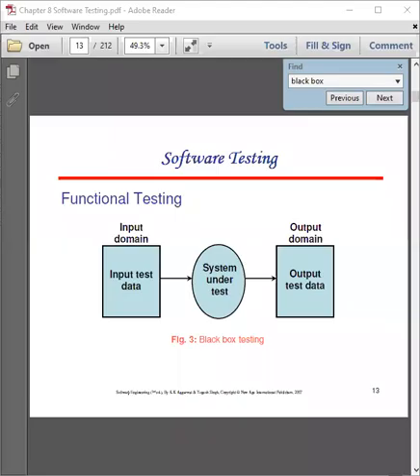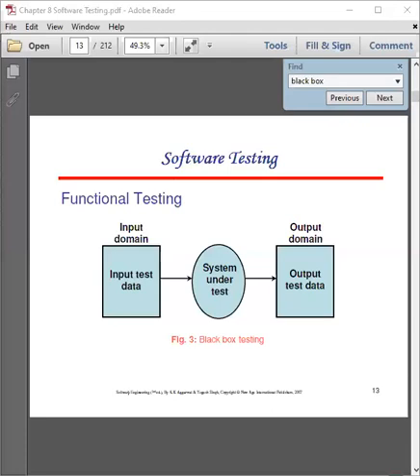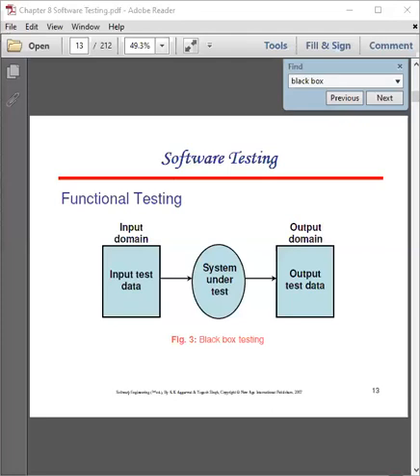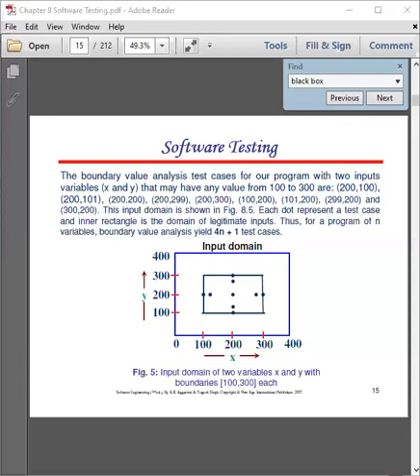21 Black Box Testing